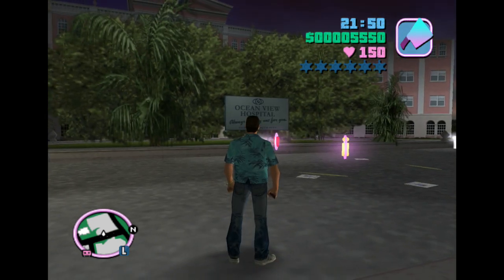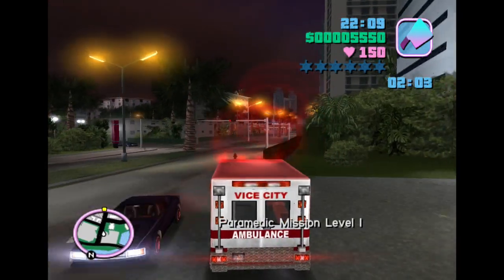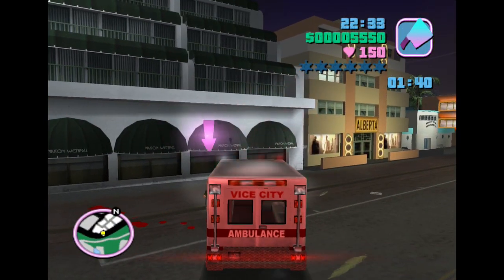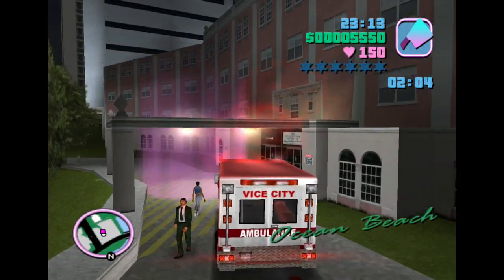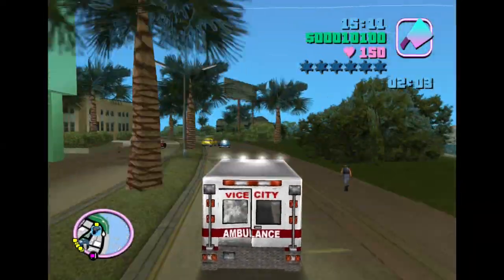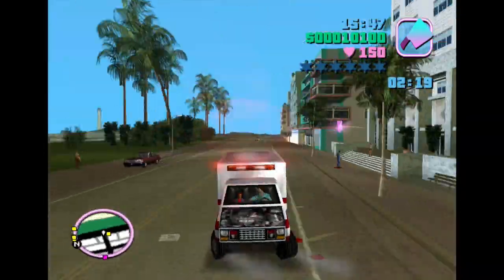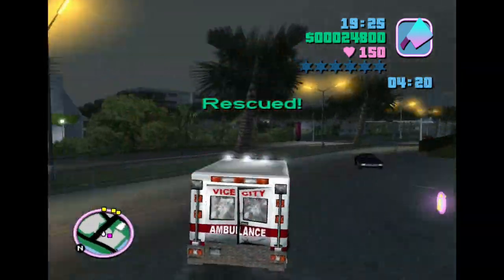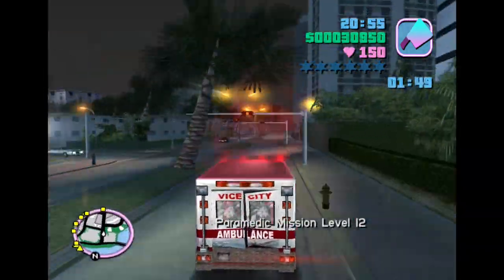Doctor, Doctor - Grand Theft Auto Vice City: Let's Play (Episode 8)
Act 1: Paramedic